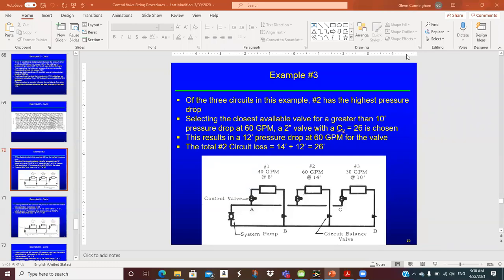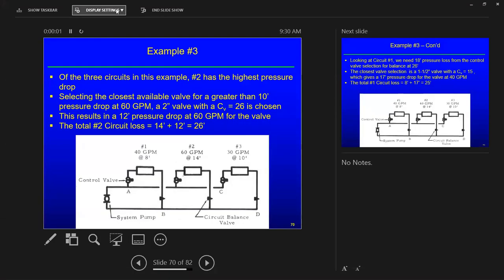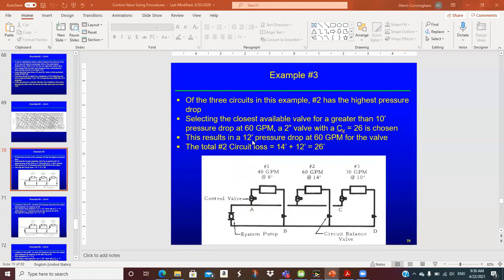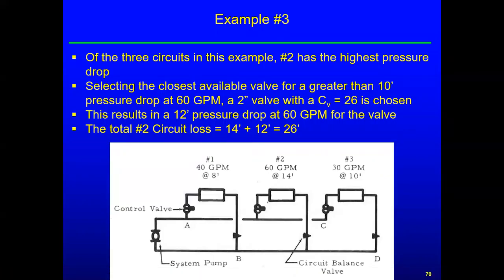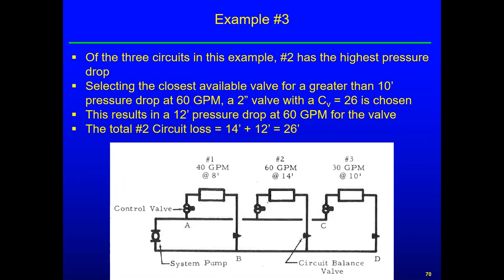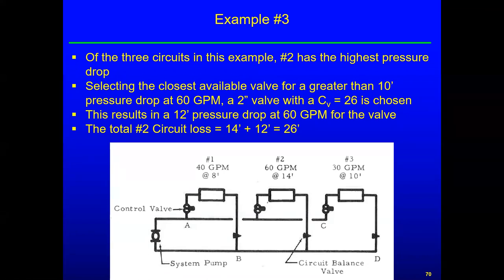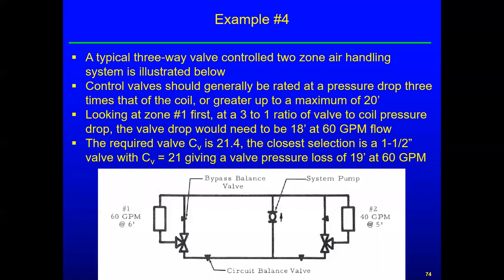ME 4220 Apr 22 2021 Lecture Primary Secondary Piping Started